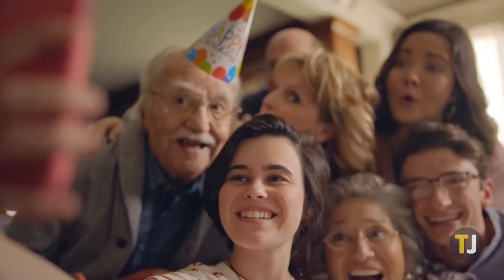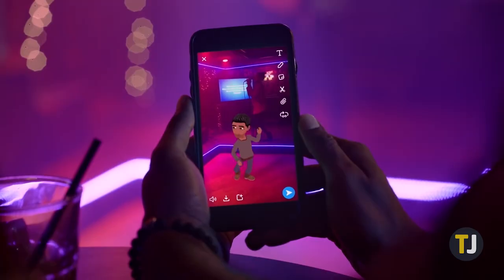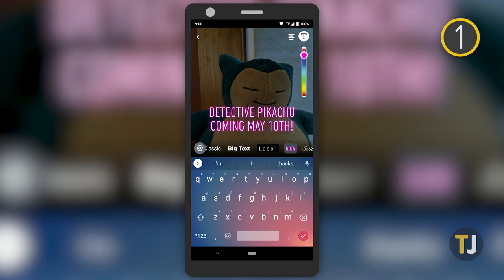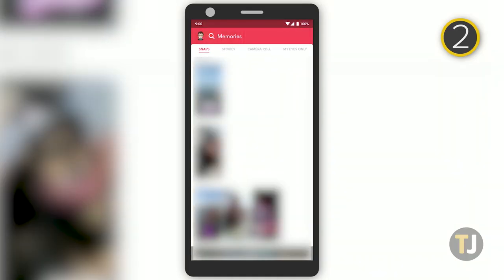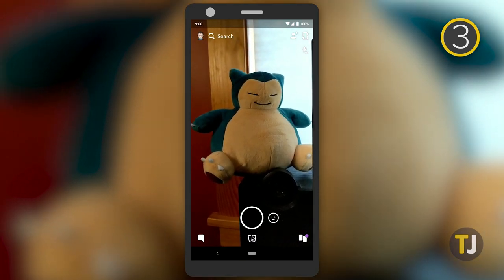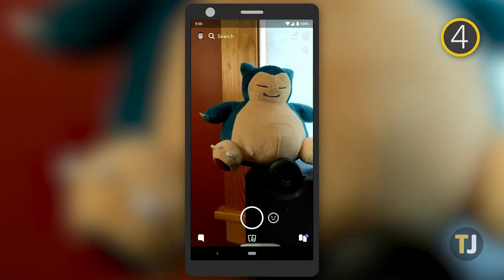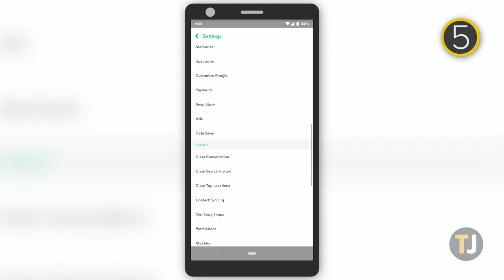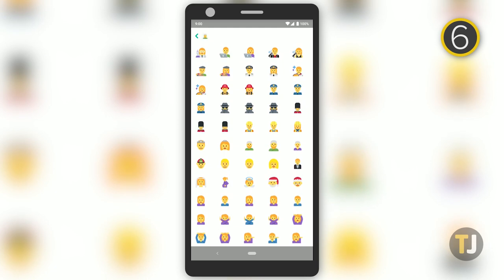SIX Snapchat Tips and Tricks You Might Not Know!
Snapchat is one of our favorite photo sharing apps. If you’re looking to become a Snapchat master, you’ve come to the right place. Let’s take a look at six tips and tricks that can make your Snapchat experience a whole lot better.

Morning Jam by Lakey Inspired (ft. Curt Henderson)